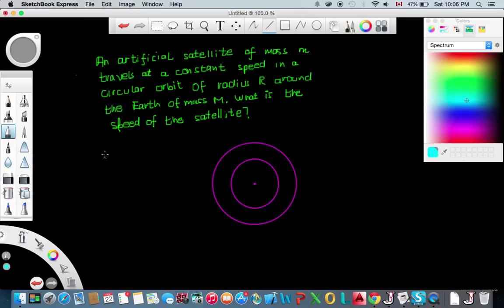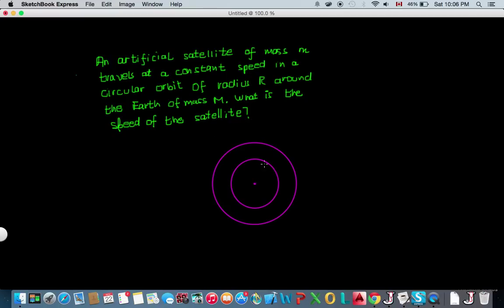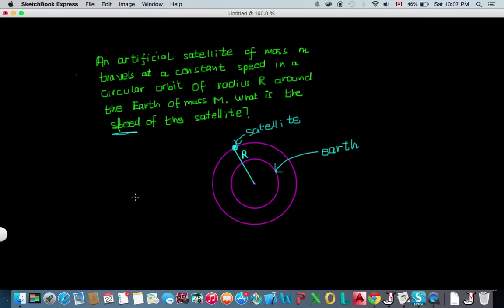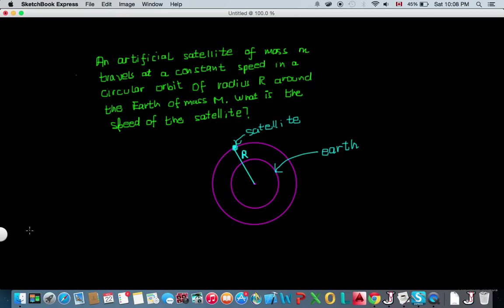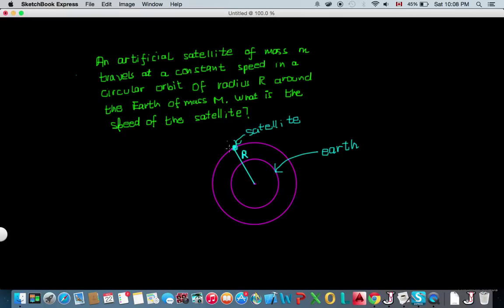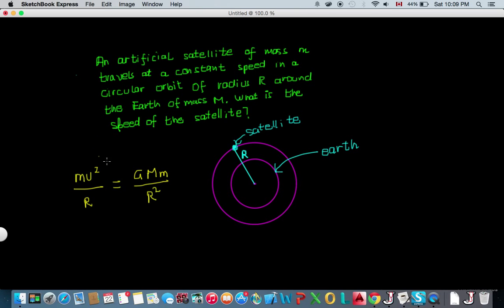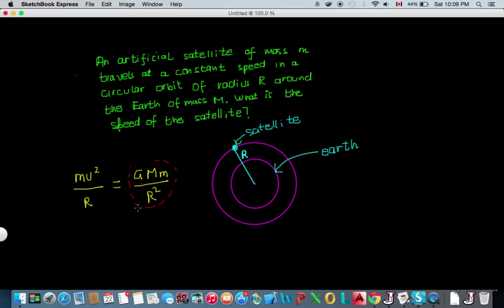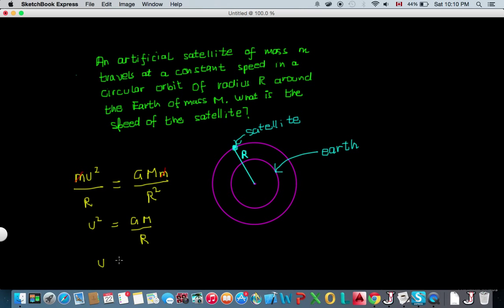Speed of Satellite Orbiting Earth Law of Universal Gravitation Problem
This problem solves a classic gravitation problem. Note that the satellite's speed does NOT depend on its mass; even a tennis ball will have the save speed at that orbital radius.